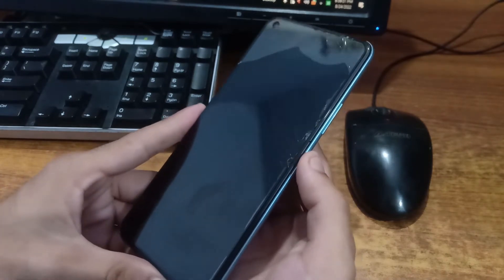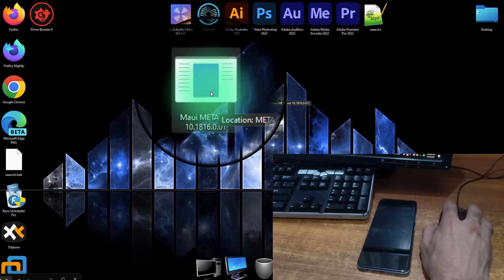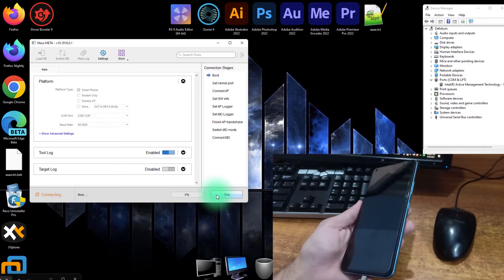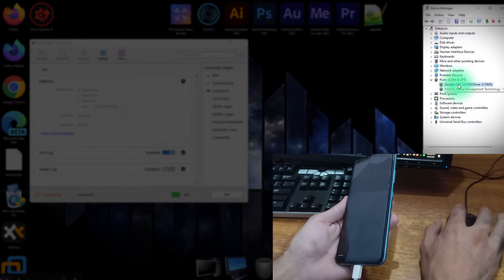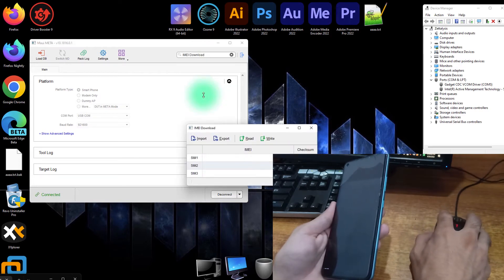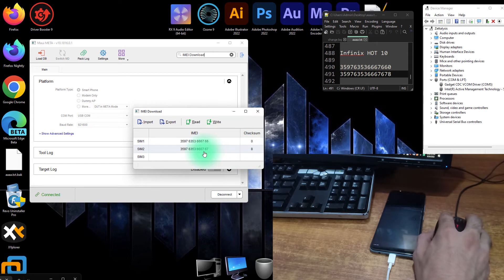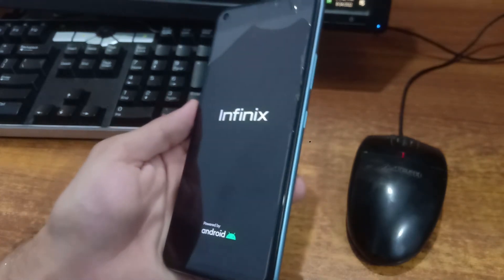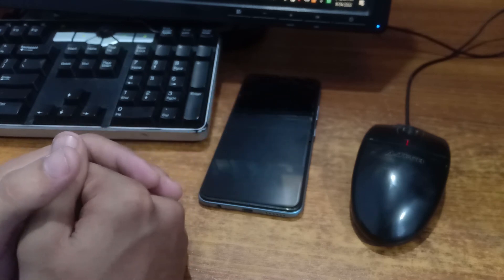✅ Infinix Oppo Vivo + Any MTK android IMEI repair free | without any Box, Hot 10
Infinix Hot 10 IMEI repair without any Box

In this video you will learn how to repair IMEI of Infinix HOT 10 without any box.
If your IMEI is got corrupted due to any reason, you can easily repair using this method.

Social media handles are as follows.

IMEI change is illegal in some countries, Always write just Original IMEI on the back of your phone for any illegal manipulations with IMEI (Changing of original IMEI) I am not responsible. For any illegal activity user own responsible.

ˍˍˍˍˍˍˍˍˍˍˍˍˍˍˍˍˍˍˍˍˍˍˍˍˍˍˍˍˍˍˍˍˍˍˍˍˍˍˍˍˍˍˍˍˍˍˍˍˍˍˍˍˍˍˍˍˍˍˍˍˍˍˍˍˍˍˍˍˍˍˍˍˍˍˍˍˍˍˍˍˍˍˍˍˍˍˍˍˍˍˍˍˍˍˍˍ

Tags ignore

imeirepair
fixinvalidimei
realmeimeirepair
oppoimeirepair
xiaomiimeirepair
samsungimeirepair
nokiaimeirepair
motorolaimeirapai
iphoneimeirapair
qmobileimeirepair
ptaunblock
Vivo imei repair cm2
all vivo mtk imei repair
all mtk imei repair
vivo y67 imei repair cm2
vivo y67 imei repair umt
miracle box,write imei,imei writer,mediatek,how to change imei in android,imei changer app for android,how to change imei number android mobile

How To Write IMEI Miracle Box Crack Easy Way 100% Working All MTK & SPD CPU
all Imei repair with Miracle crack
How To Write IMEI Miracle Box Crack Easy Way 100% Working All MTK & SPD
ALL MTK CUP IMEI REPAIR BY MIRACLE BOX BT MOD
Repair Write IMEI no| Mediateck(MTk) | Spreadtrum(SPD)
how to repair imei android china mobile spd cpu in miracle box
How To Change IMEI In All MTK Android Phone Using Miracle Box
All MTK CPU IMEI Repair 100% working Miracle BOX
How To Fix Invalid IMEI or No Network Issue on any phone
How to Repair Any Mobile Invalid Imei
How to Fix IMEI no,
Android phone invalid imei repair

how to repair imei
how to repair imei infinix
how to change imei infinix
infinix hot 10 play pta block
infinix hot 10 imei repair miracle
mtk imei repair
android imei repair

fix invalid imei
repair imei without root
how to use mtk engineering mode

how repair imei android
mtk imei repair tool
imei restore tool
qaulcomm imei repair tool
repair imei number in android
recover imei number in android
latest imei number repair

How To Change IMEI Number In Any Android mobile kasey Mobile phone ka IMEI Number Badla Ja sakey
How to use Miracle Box to write IMEI to Mediatek Android
mtk imei repair with miracle crack
MTK MT67Xx MT6735M MT6755 MT6750 invalid IMEI problem solve repair with miracle crack
Vivo Y67 imei Repair With Cm2 dongle
How to Fix/Repair Invalid IMEI Number with miracle crack 100% working all mtk & spd cpu latest
How to Change IMEI Number Vivo & Oppo Mobiles Full Tutorial to Change Android Imei without Root
MediaTek Mobile Flashing & IMEI Repair Miracle Crack 2.82
How to Repair IMEI in all MTK Android Phone
How to change IMEI number without root, fixed imei problem on any MediaTek
Repair IMEI Number without Root | Fix No Network

All Phone Imei No repair in 1 click | Oppo,Vivo,Realme,Mi,Huawei | Imei Number Repair Tool
Infinix Hot 10 PTA Block Imei Repair Without Any Box
Infinix Hot 10 X682C imei Repair Permanent Free By MauiMeta Tool
Infinix Hot 10 Play PTA Block Imei Repair Without Any Box
INFINIX Hot 10 IMEI Repair Without Box